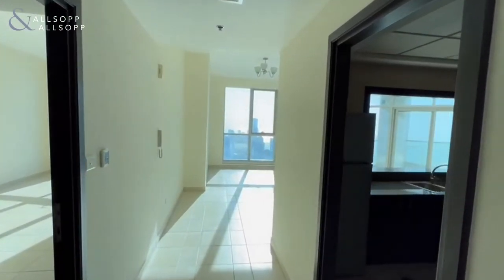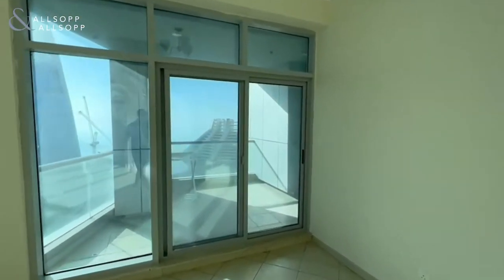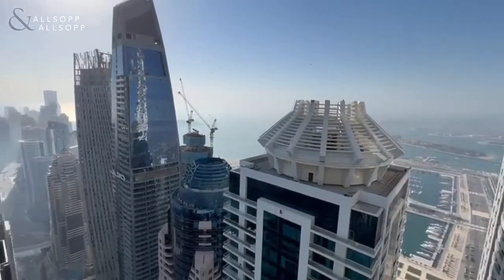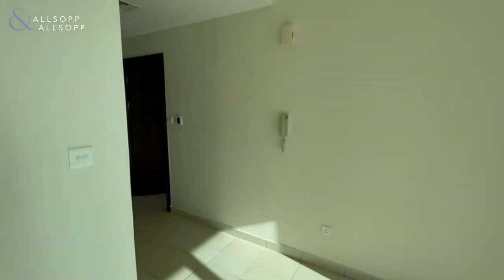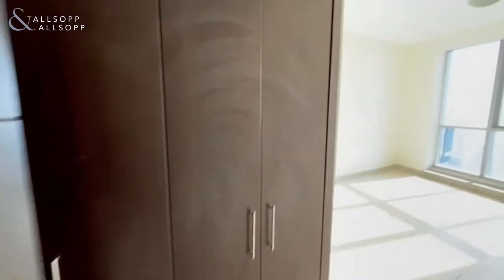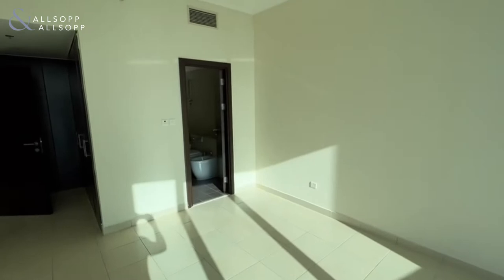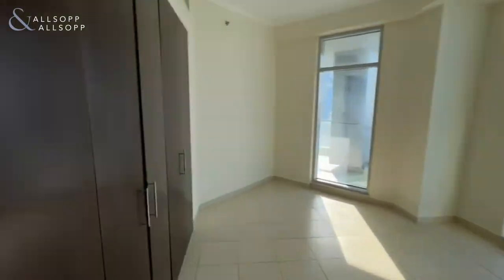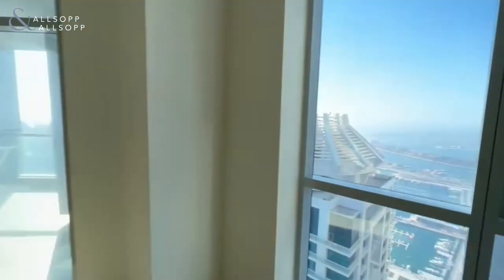3 Bed Apartment in DUBAI, The Torch, Dubai Marina (Partial Marina Views). Click to view!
Property Reference:
L-185430

Listing agent:
Daniel Perry